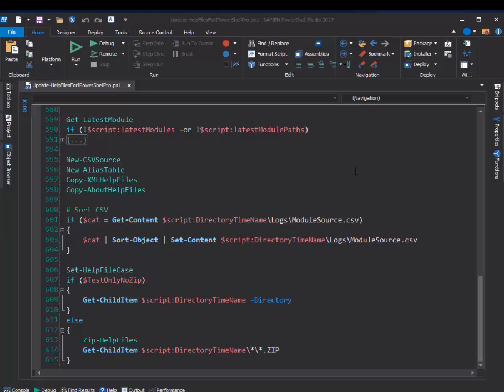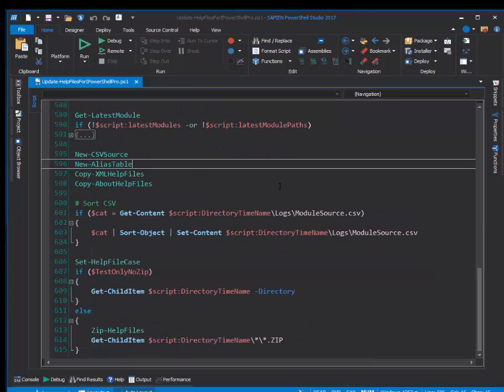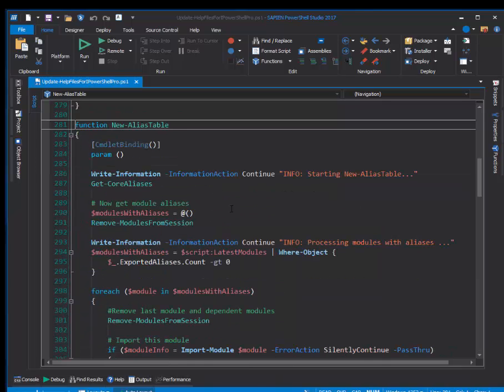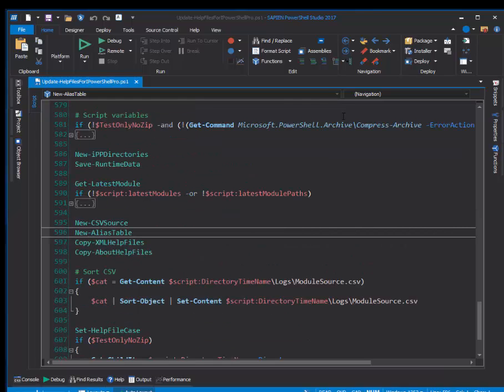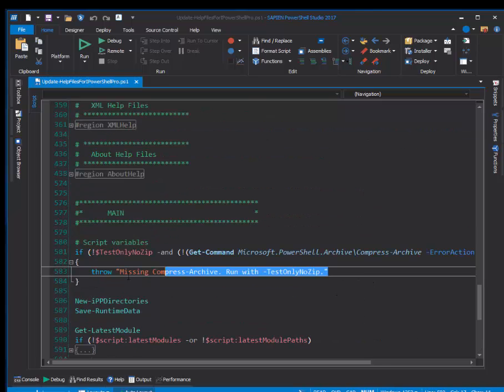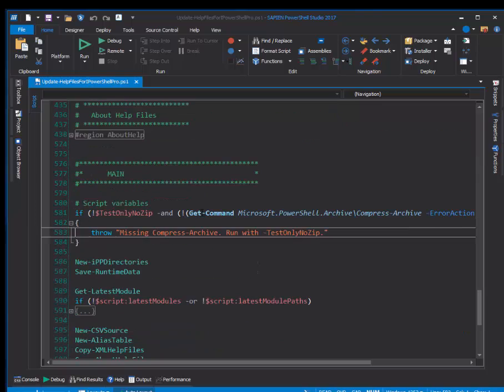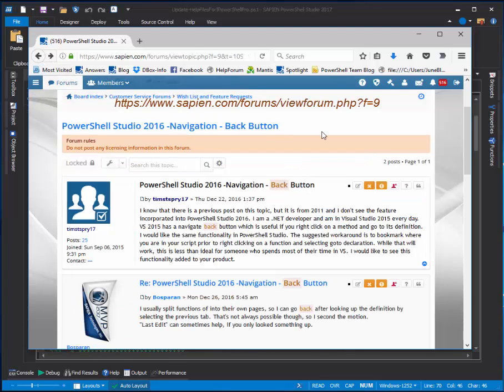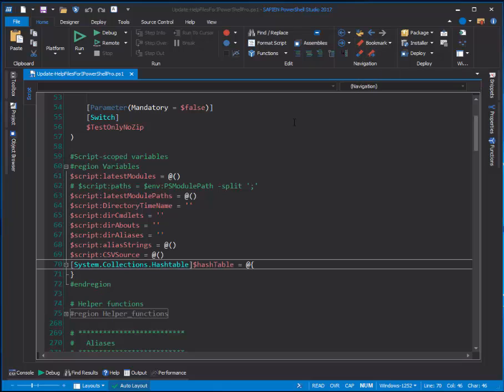Navigate Backward (and Forward) in PowerShell Studio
Navigate Backward (Ctrl-Shift+Minus) and Navigate Forward (Ctrl+Shift+Plus) commands in PowerShell Studio 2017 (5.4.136) make it easier to maintain your focus on your logic while moving around in your code. Here's how it works. Try it!